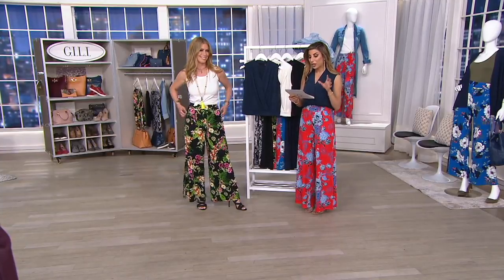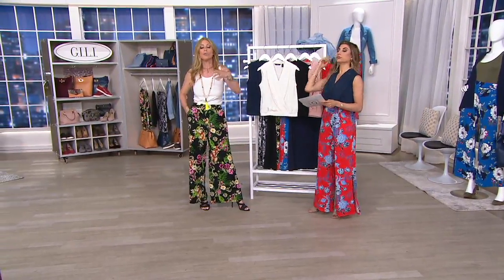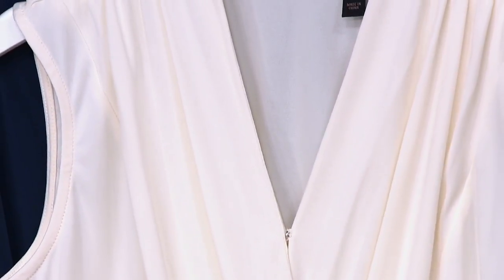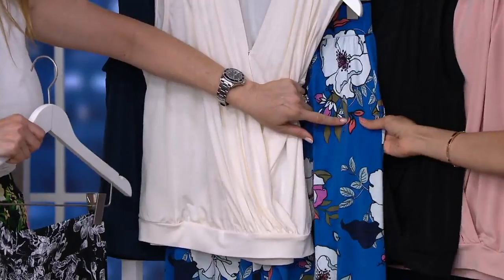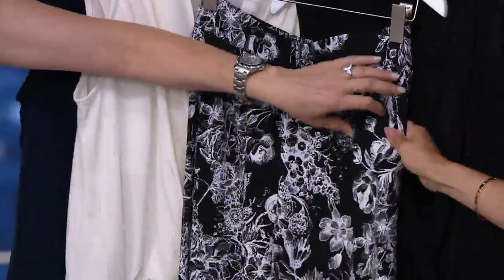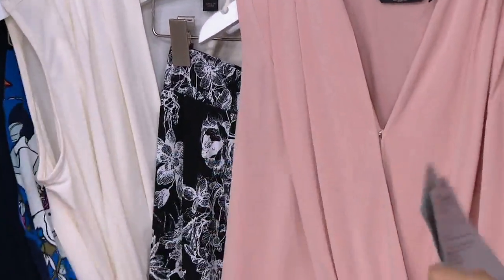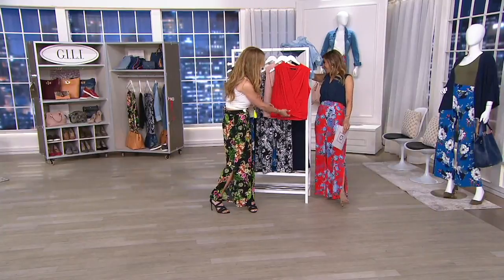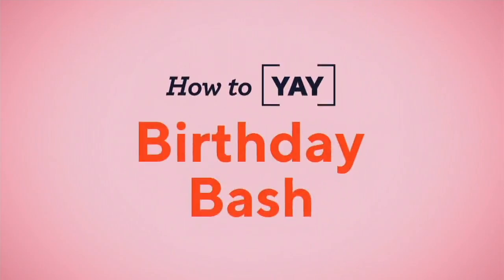G.I.L.I. Jetsetter Sleeveless Drape Front Knit Top on QVC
Nothing to wear? This sleeveless top solves that style conundrum. Wear it with a denim skirt and block heel sandals and you've got a ready-made outfit that's perfect for a party. From G.I.L.I. got it love it&reg;.